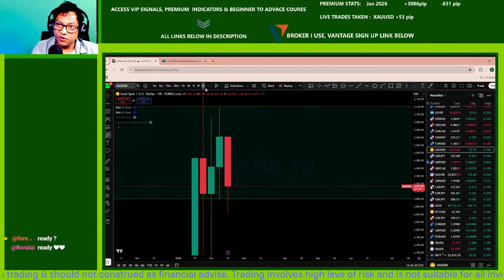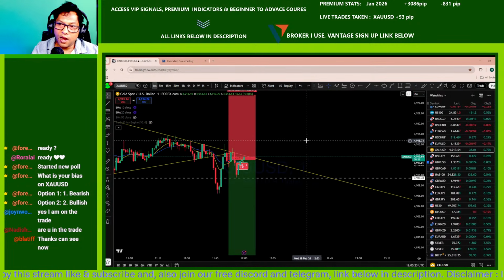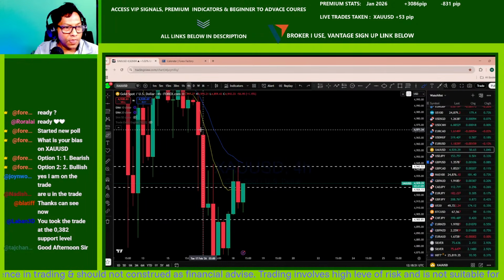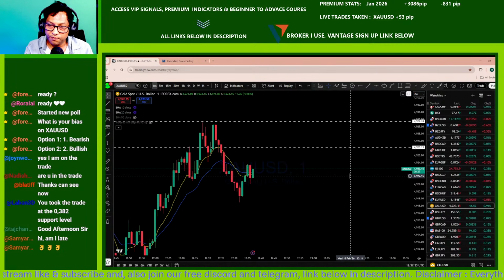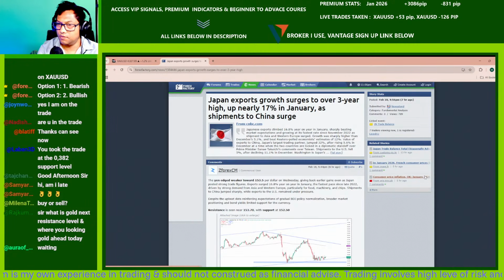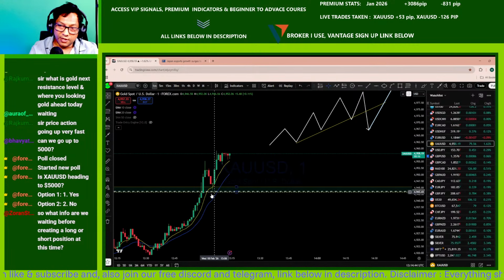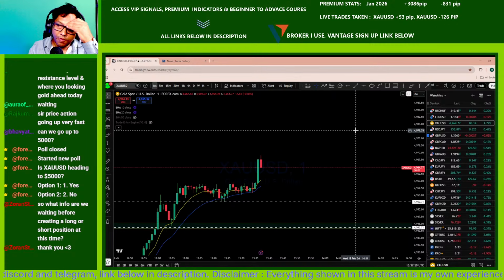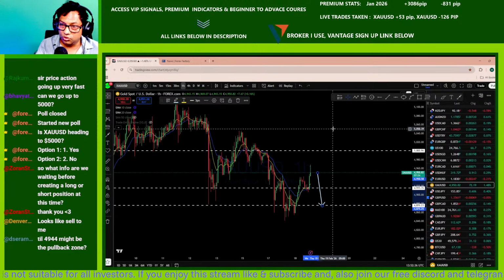🔴LIVE XAUUSD and FOREX TRADING 1min SCALPING : New York Session